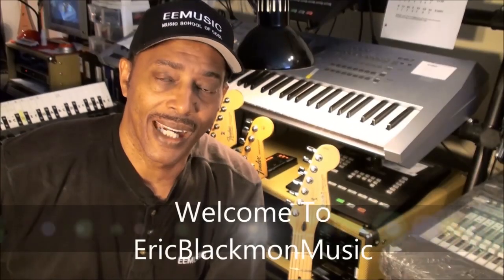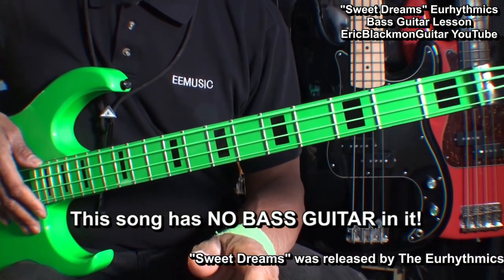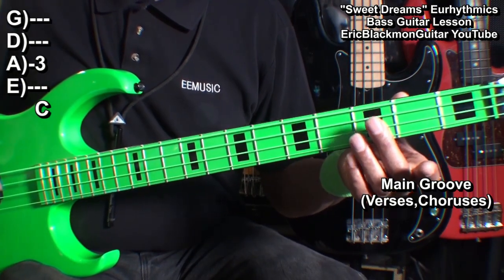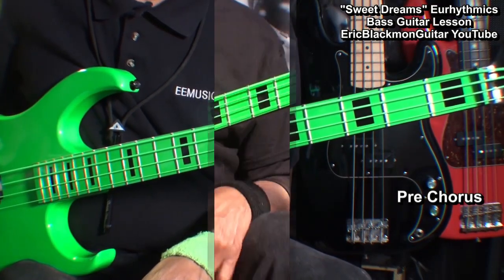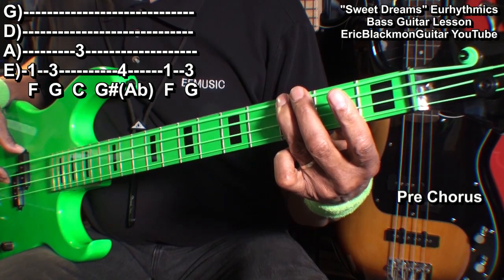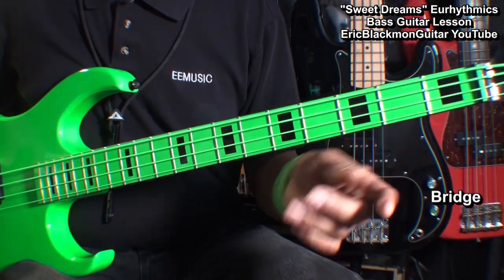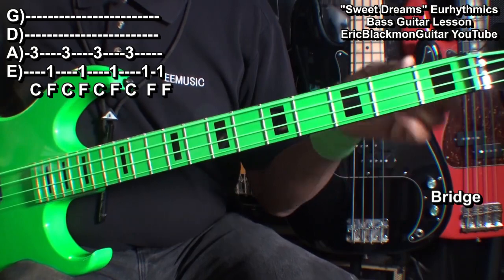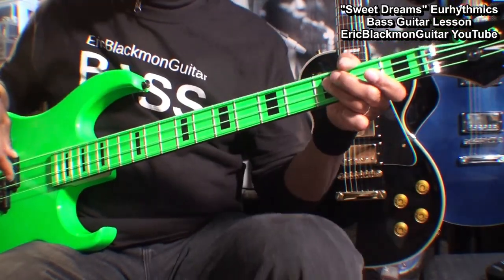SWEET DREAMS The Eurythmics EASY Bass Guitar LESSON Everyone Can Play@ericblackmonmusicbass9175